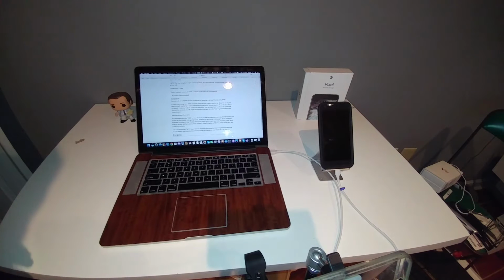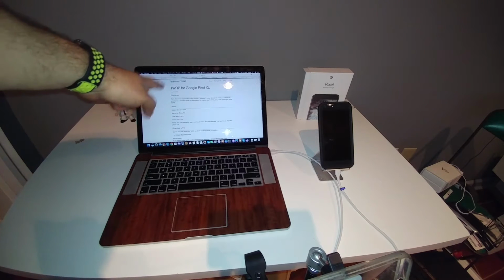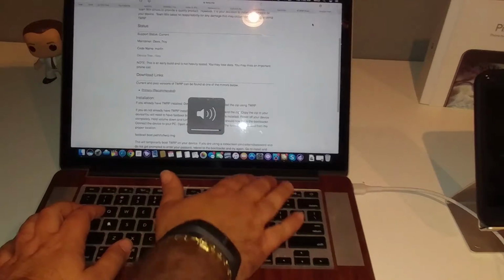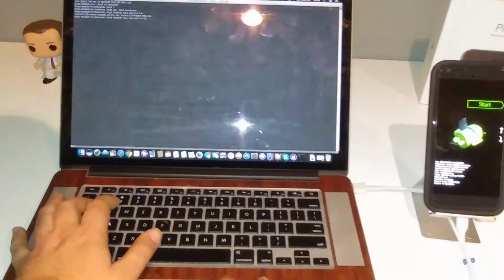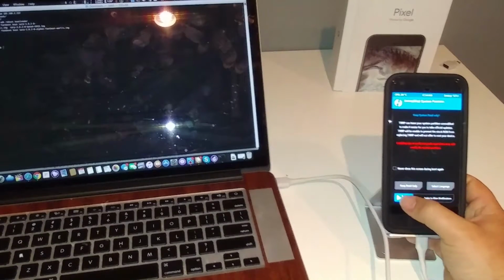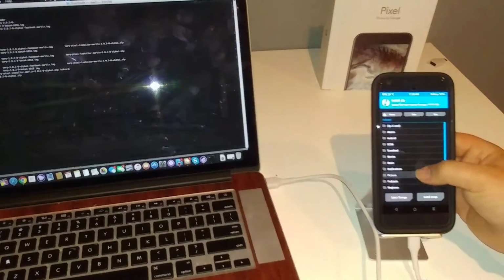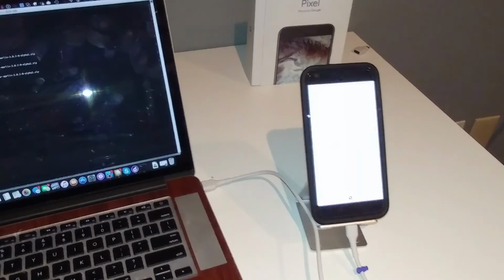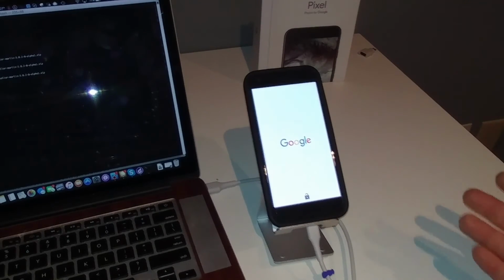TWRP for the Google Pixel and Pixel XL [Install][How To][4K]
So, today is a great day for the Google Pixel community. We have TWRP recovery now! Thanks to @Dees_Troy and whomever helped him get it working.

Few things:

A) You will lose root!
B) You MAY lose data (If you care about your data - back it up or dont do this) - You have been warned!
C) Some other Beta stuff! Again. you have been WARNED!

Have fun flashing TWRP and rememebr you have been WARNED. DO NOT blame me or Dees_troy for anything you may break!

▼ Joing FullScreen if you are a blogger / YouTuber ▼

- Best Tempered Glass Screen Protector